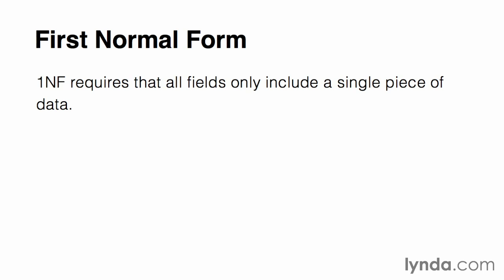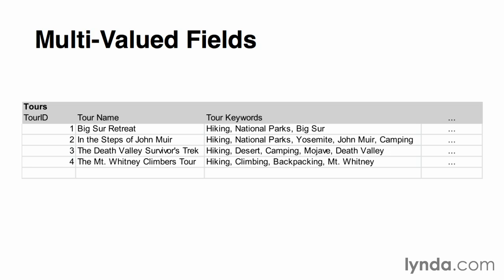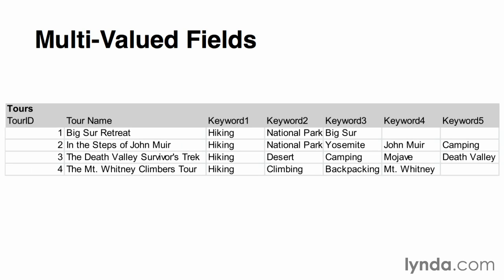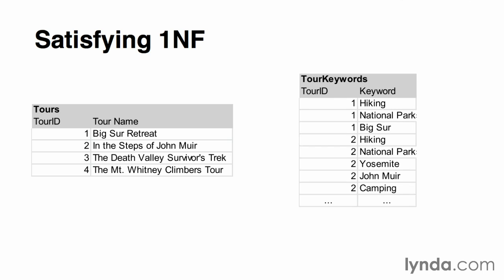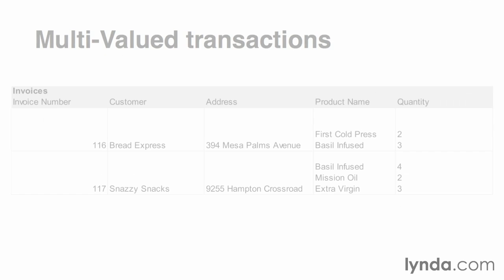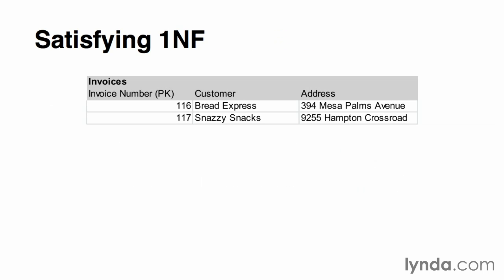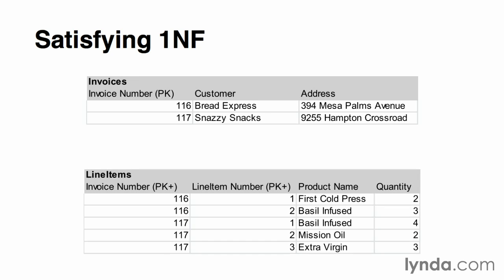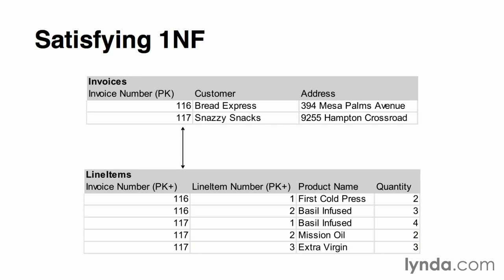Tutorials - Relational Database Fundamentals 6/2 First normal form